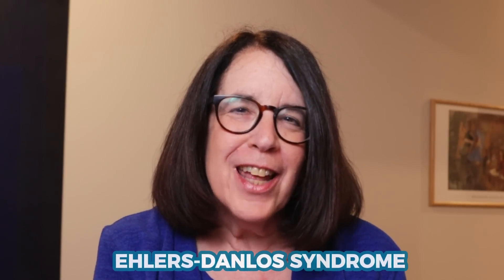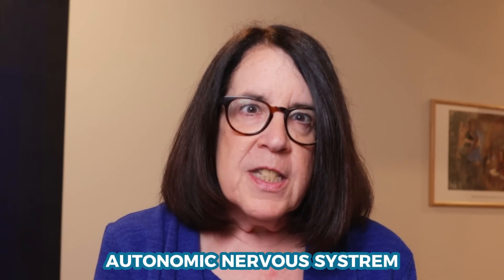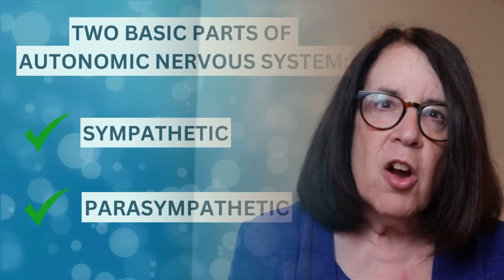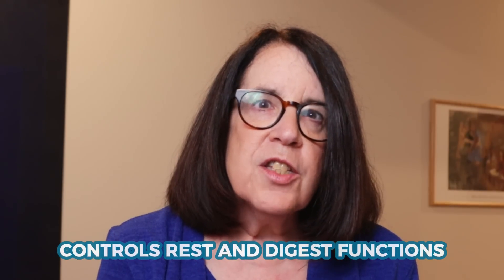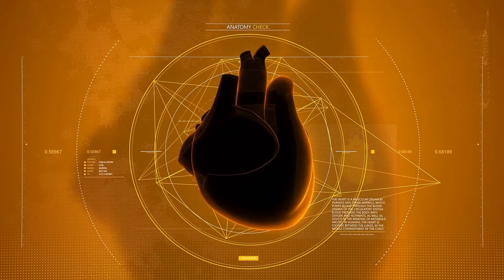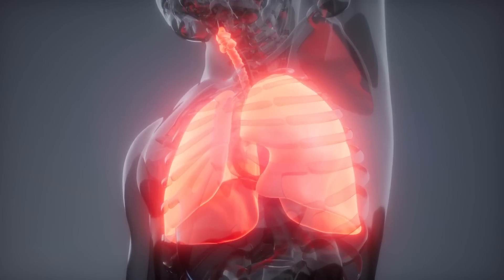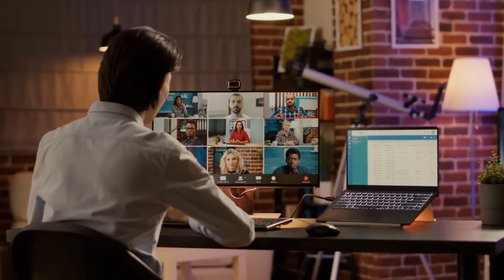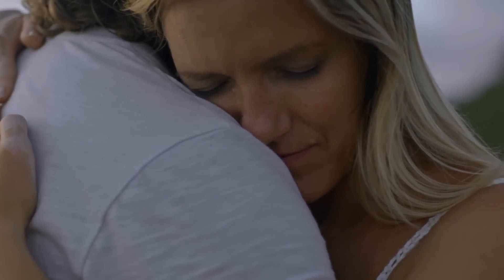The REAL Causes of Dysautonomia - Dr. Clair on Dizziness, Heat Intolerance, Gut Dysfunction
Dr. Clair explores Dysautonomia and Hypermobility Disorders, delving into the Autonomic Nervous System. From symptoms to holistic solutions, discover expert insights in this concise overview. Explore further with recommended resources for a deeper understanding of Dysautonomia and Hypermobility.

Connect with Dr. Clair!

Dr. Clair's YouTube Channel

Dr. Clair's Instagram

CHAPTERS

00:00 Introduction
00:41 Dysautonomia and Hypermobility Disorders
01:04 Autonomic Nervous System Functions
01:28 Dysautonomia Symptoms
01:44 Sympathetic and Parasympathetic Nervous Systems
02:07 Sympathetic and Parasympathetic Balance
02:18 Sympathetic Overdrive in Hypermobility
03:01 Consequences of Sympathetic Overdrive
03:40 Cardiovascular Impact: Blood Pooling and Tachycardia
04:45 Managing Dysautonomia: Hydration and Salt
06:54 Using Compression for Better Blood Circulation
07:36 Mind-Body Harmony: Meditation, Exercise, Sleep and Social Connection
09:16 Recommendations: Books and Websites for Autonomic Health